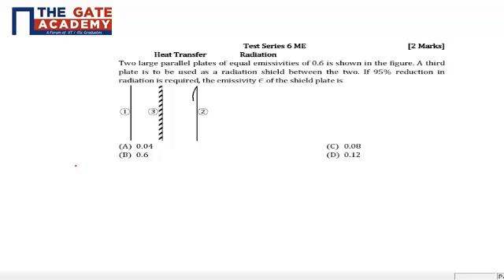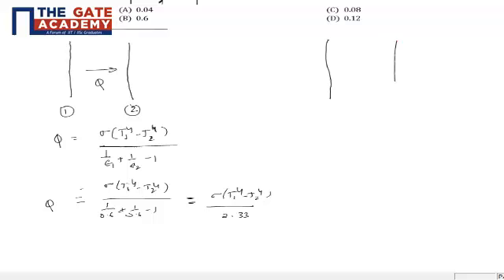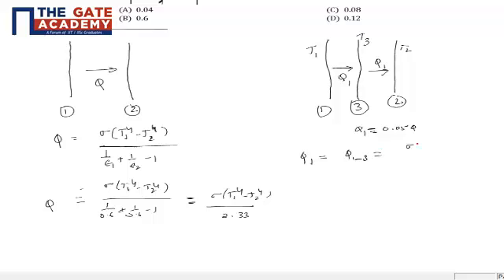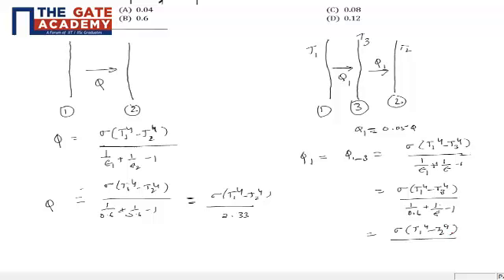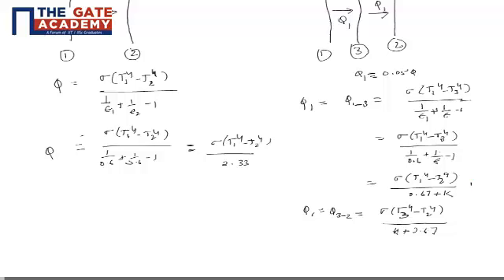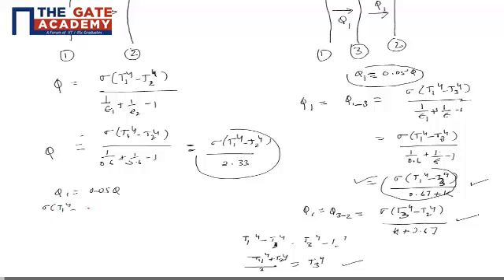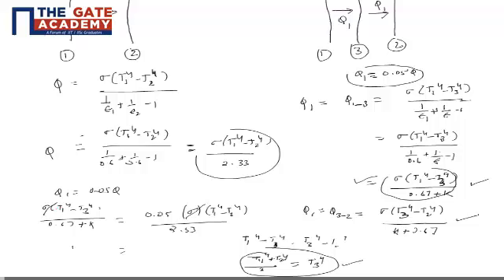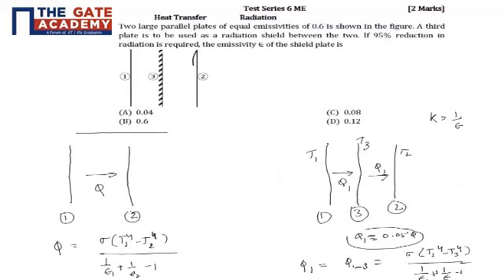GATE 14 ME TS 6 Q No 44